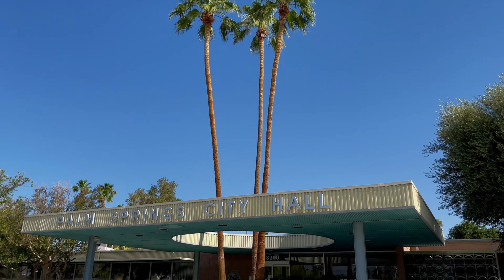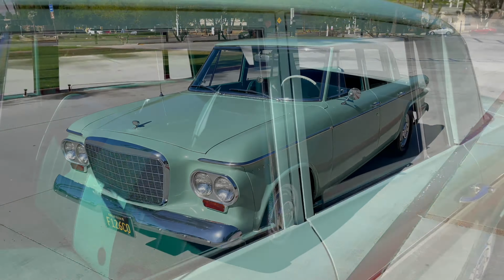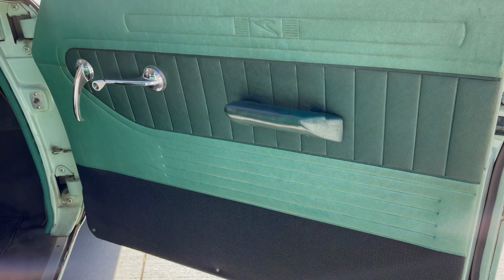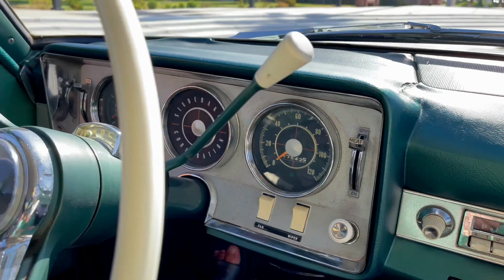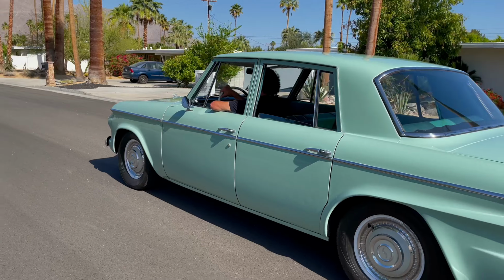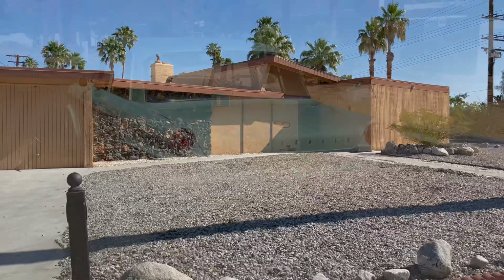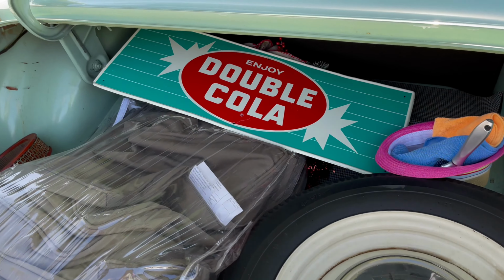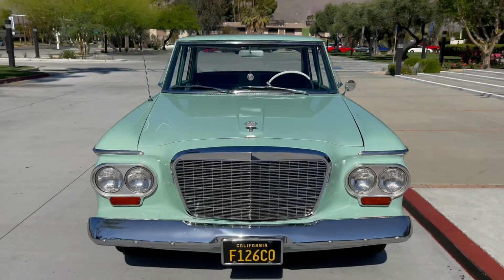Charles Phoenix JOYRIDE - 1963 Studebaker Lark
1963 Studebaker Lark
When I hear the worlds LOW and MILEAGE together my ears perk up … but when its survivor class AND low-mileage … I really pay attention !!! … and this stern, stout, sensible 1963 Studebaker Lark is all that and more … factory original paint and interior and driven a mere 17K miles … so, sit back and enjoy the JOYRIDE !!! …